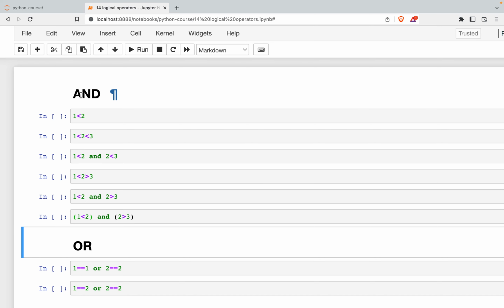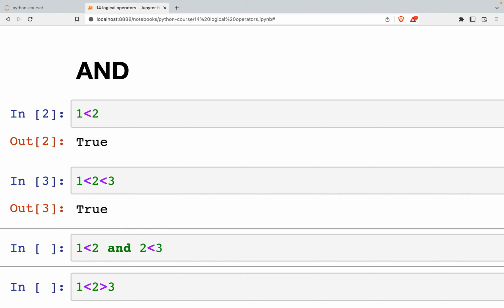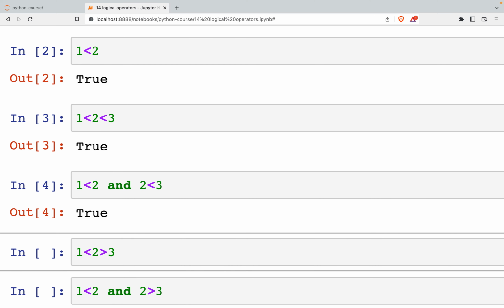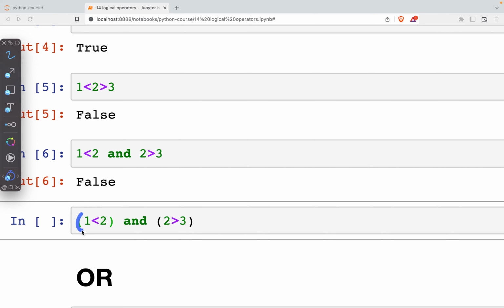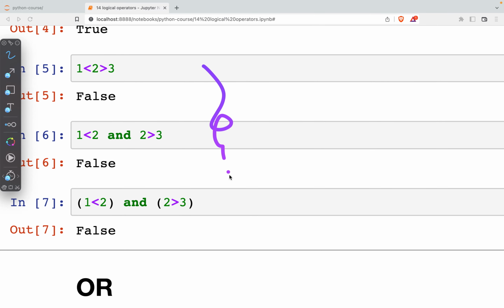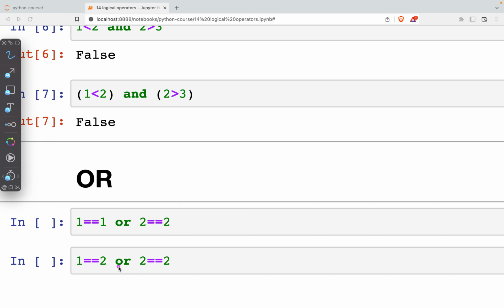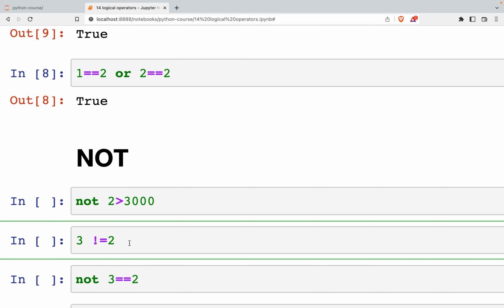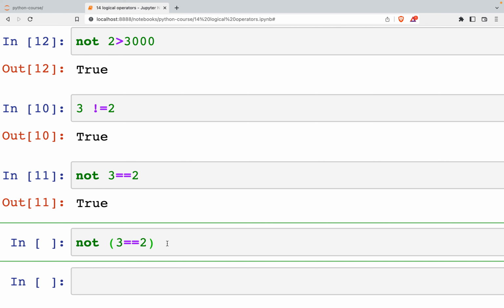Python Complete Course #14- Python Logical Operator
Logical operators are used to combine conditional statements

🔥Complete Courses🔥
Gumroad Web and mobile complete courses